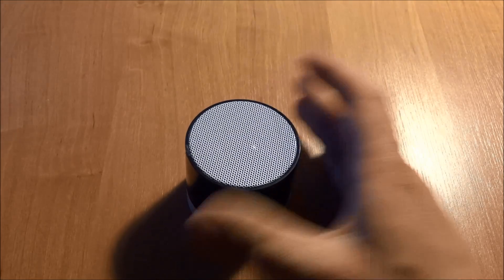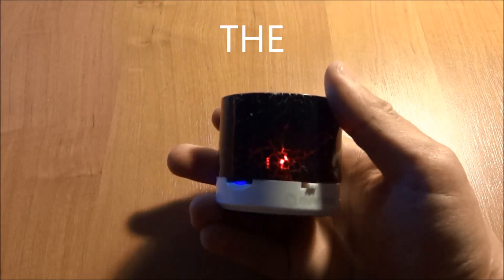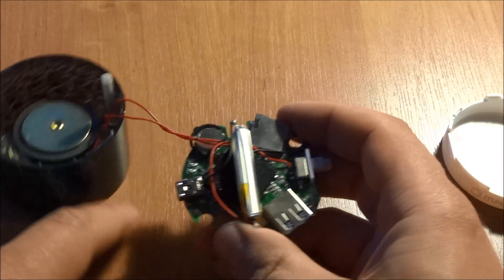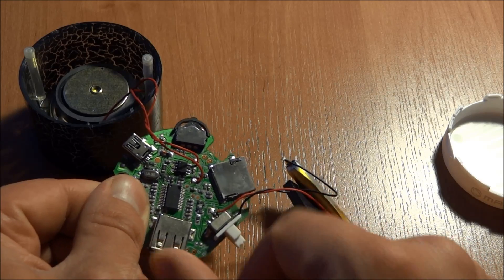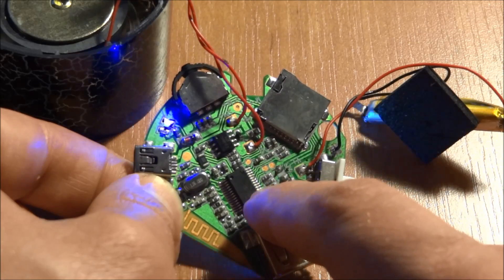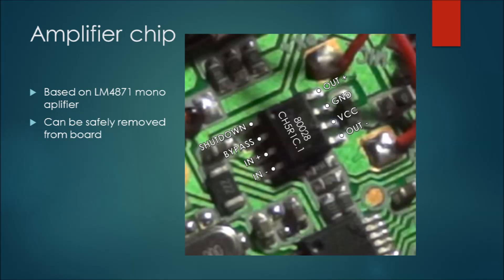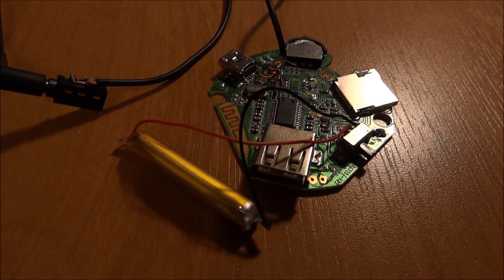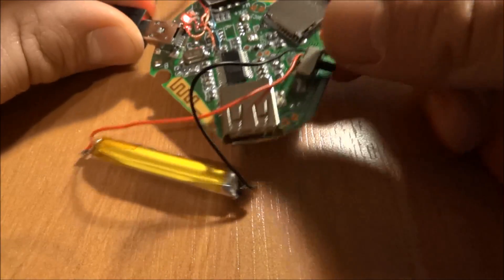Hacking cheap Bluetooth speaker into stereo Bluetooth receiver with MP3 player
In this video you can learn how to modify mono cheap BT speaker (model in the video is Manta SPK411) into stereo Bluetooth line-out with USB and micro SD player (it also has FM radio functionality). This can be used in any other device that has only AUX input.